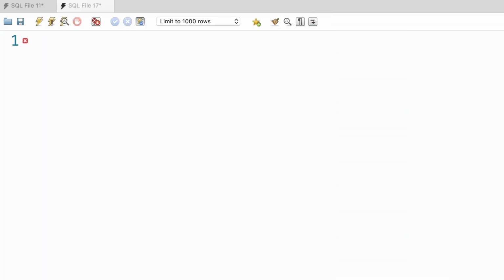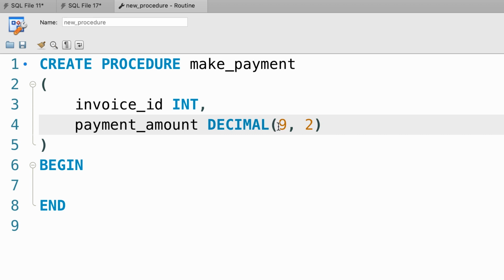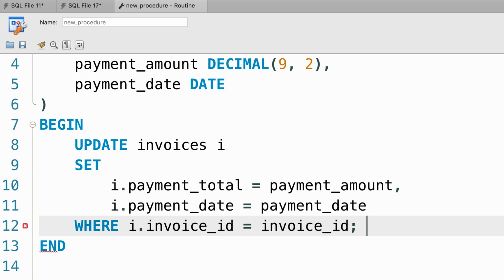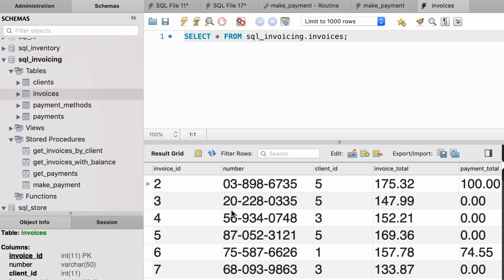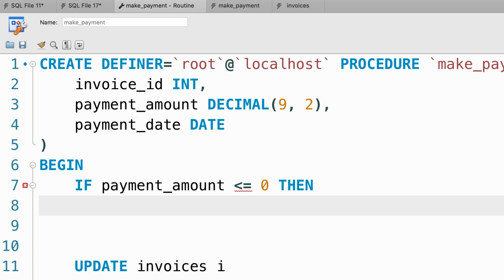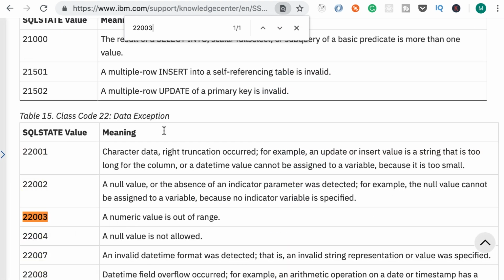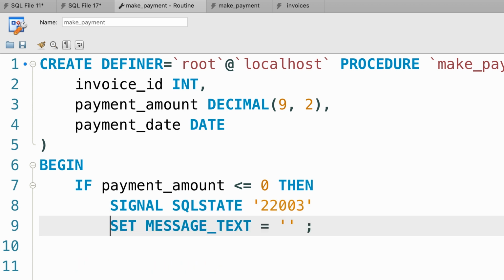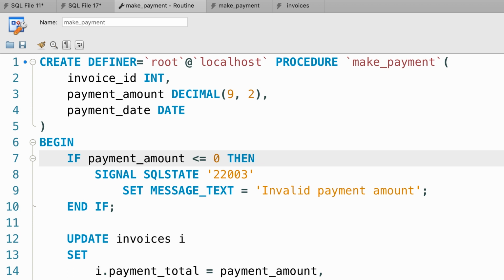SQL #71 - Parameter Validation [By Mosh Hamedani]